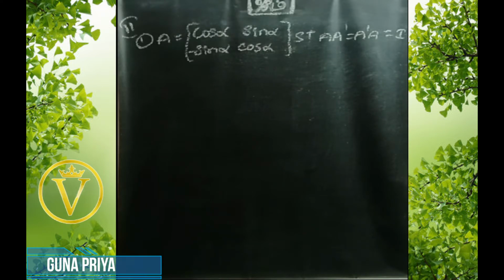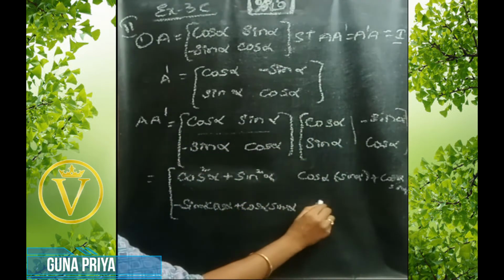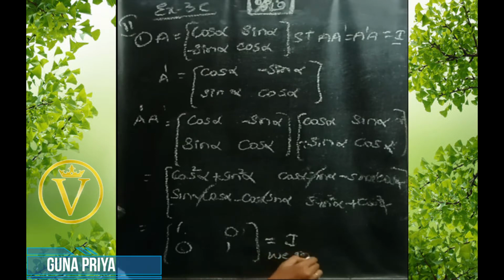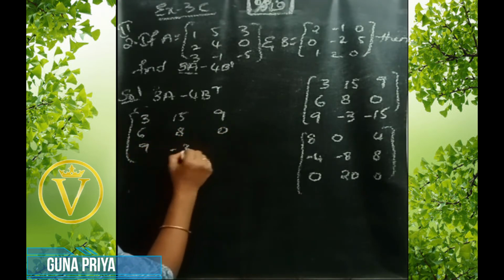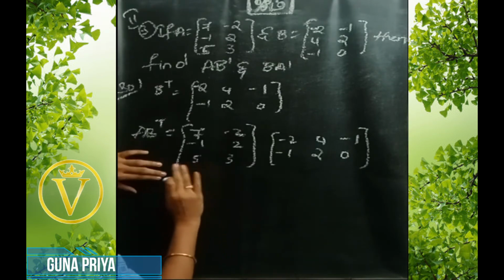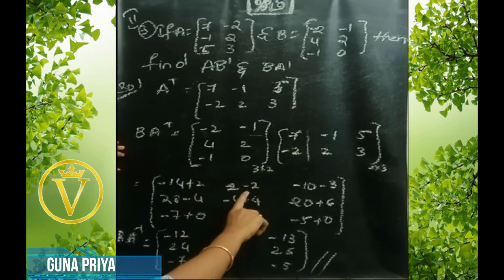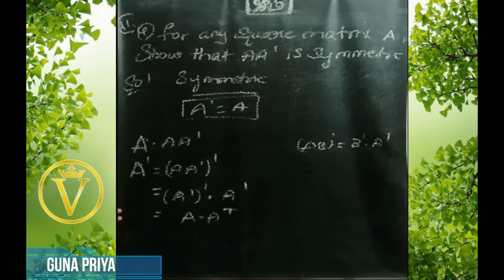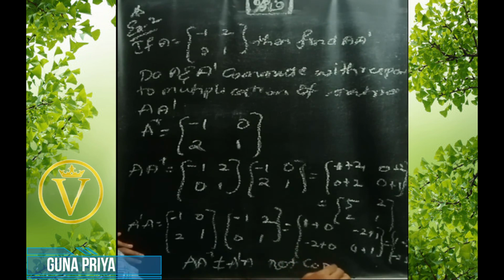MATRIX SOLUTIONS ex(3c) | MATHEMATICS |INTERMEDIATE 1A |VEDANTHI TUTORIAL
Matrix solution for exercise 3c